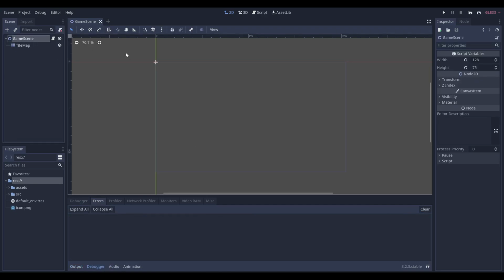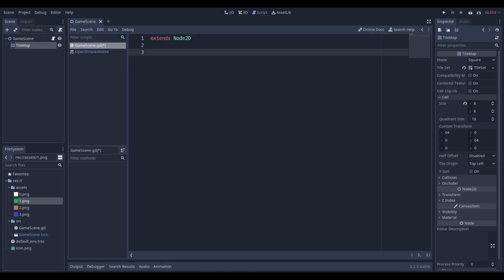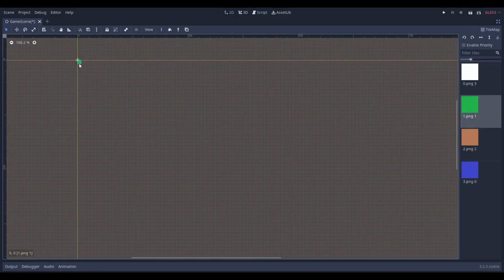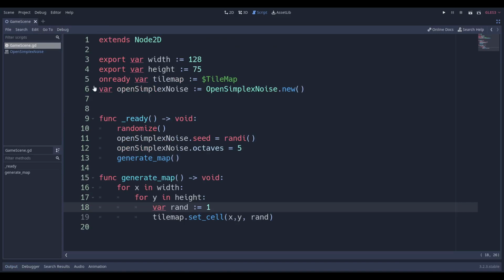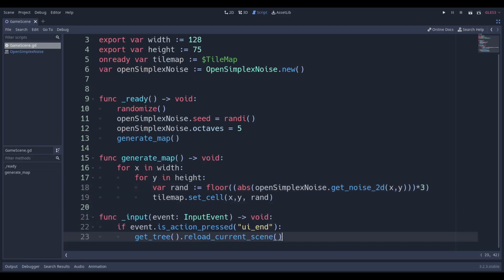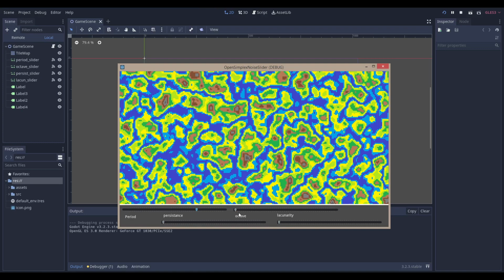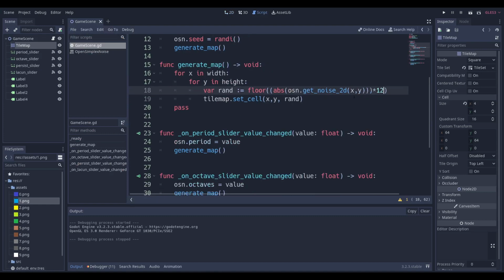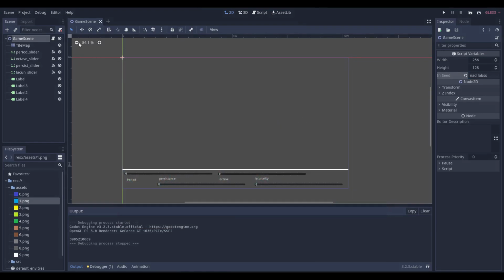Simple Terrain Generation in Godot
Just a quick video explaining how to make terrain with Open Simplex Noise in Godot.